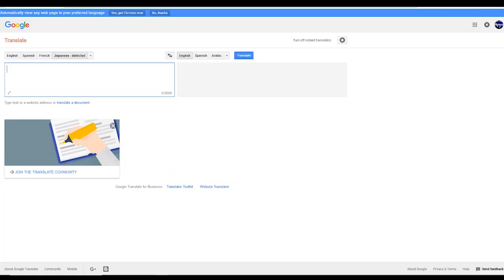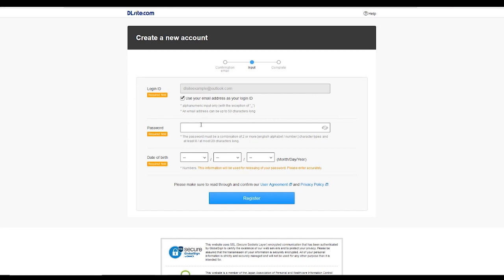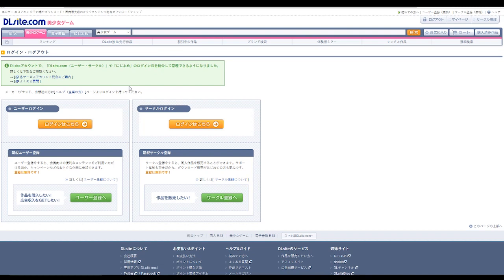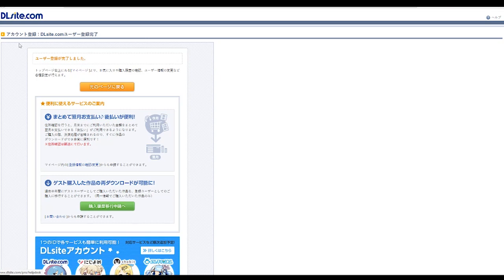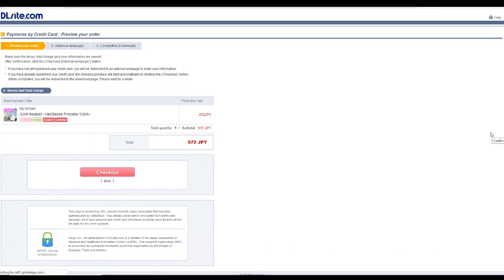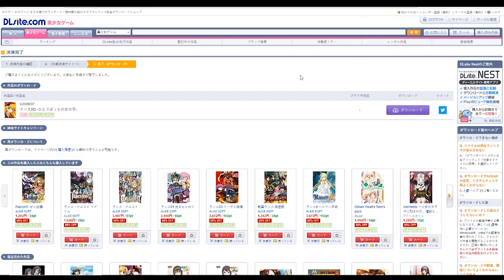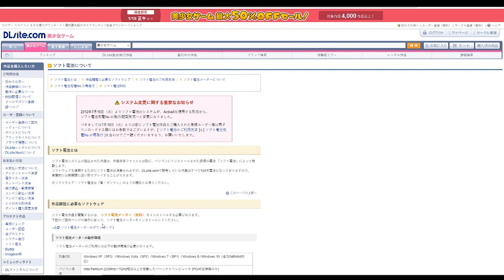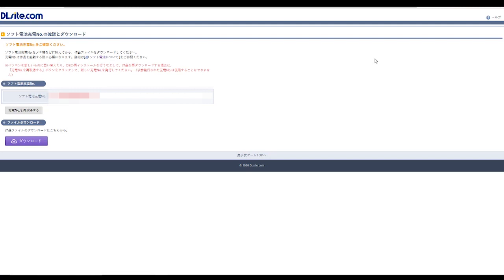How to Buy from the Japanese DLSite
DLsite JP is having a huge sale till Jan 15 so I am here to explain some of the basics on buying from the Japanese side of DLsite.
special thanks to  DEEPFOXJUDE for letting me know of the sale

KEEP IN MIND!! that I am not that well versed with JP Dlsite so I strongly recommend to do some extra research before using the site.
Links
Outro From Big Bang Age